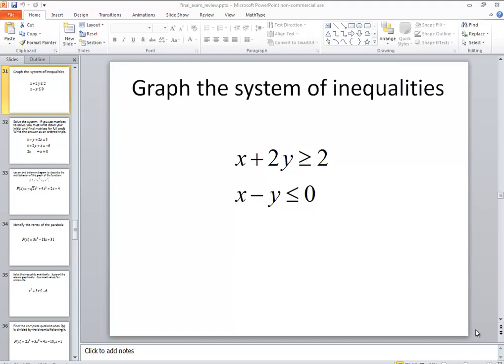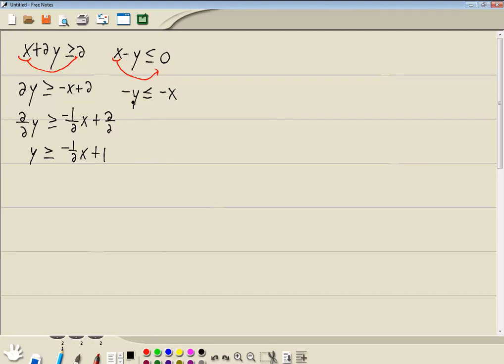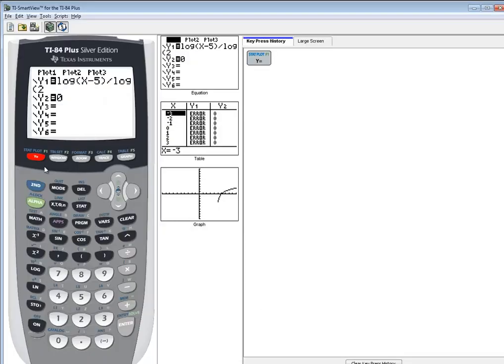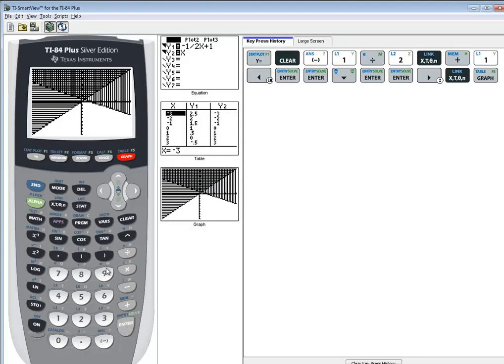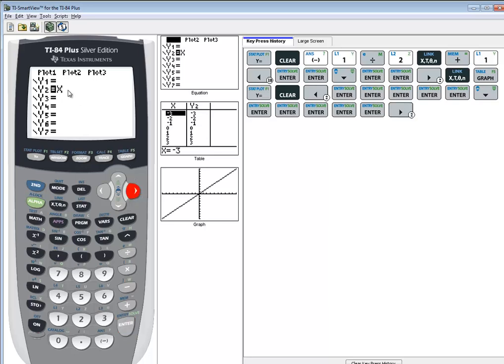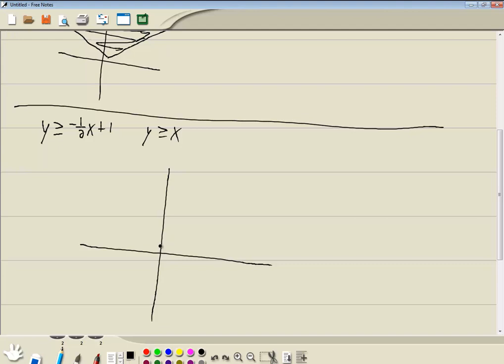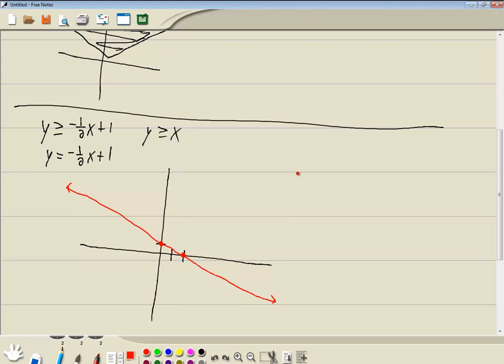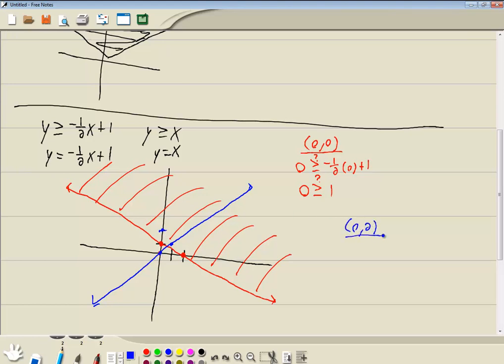College Algebra - Final Exam Review - P71120151019